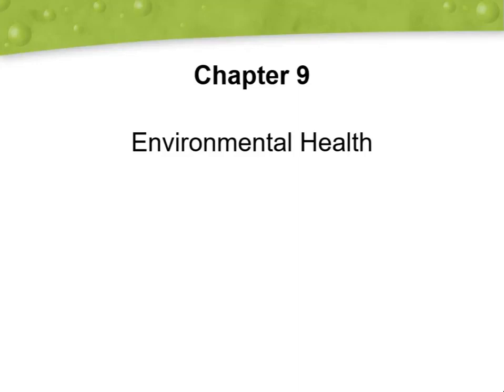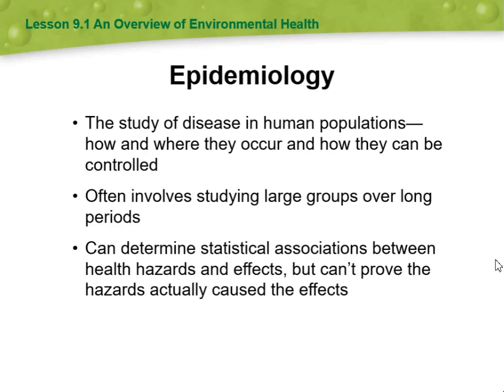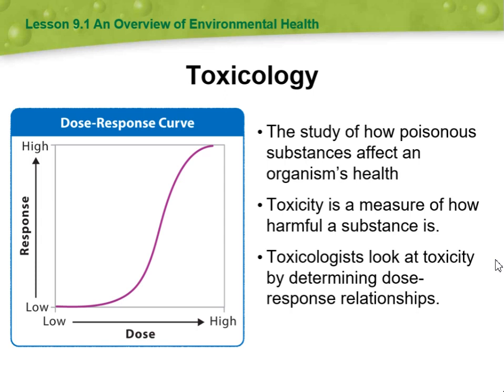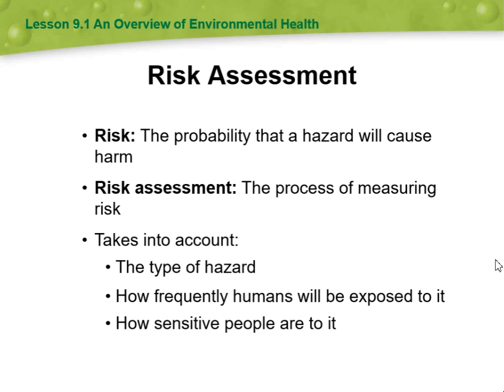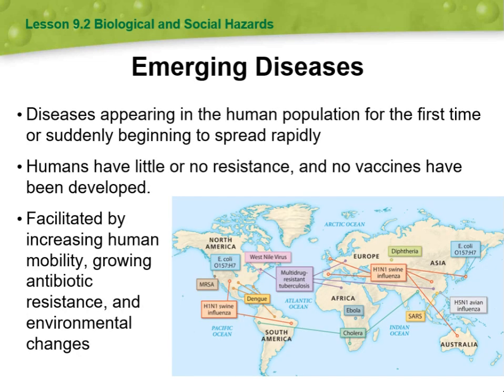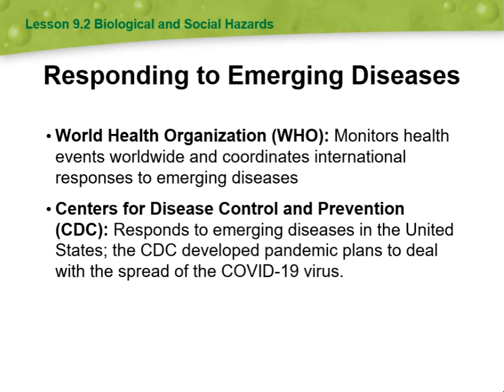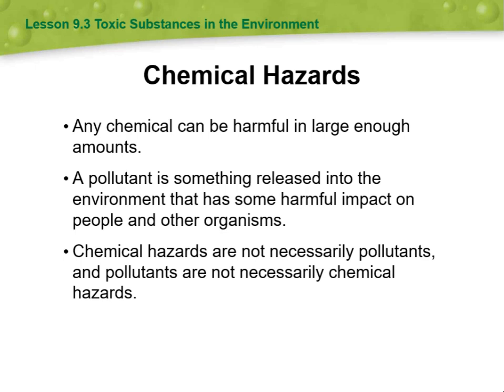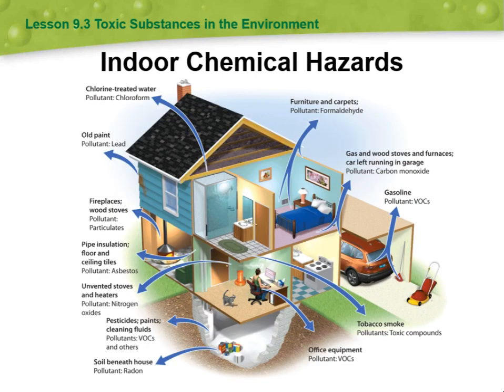Environmental Science-Unit 2- by Ms. Katheren Musallam